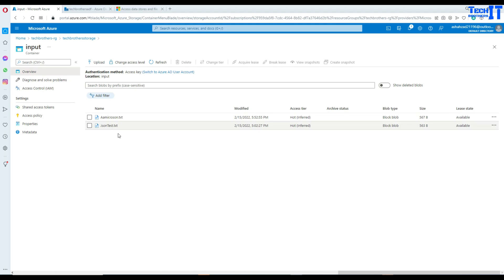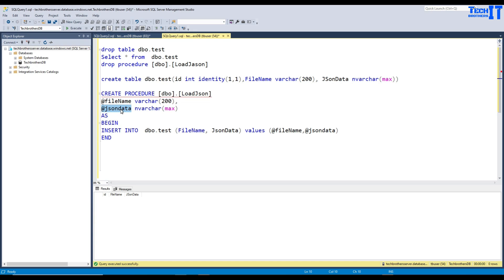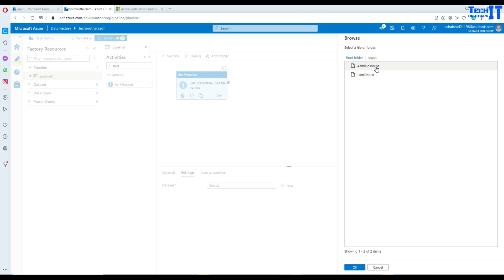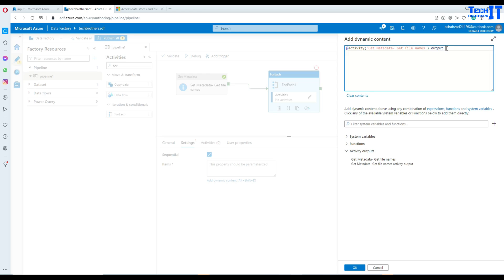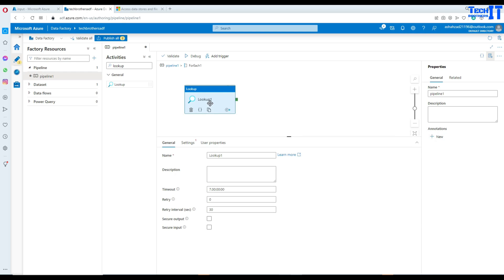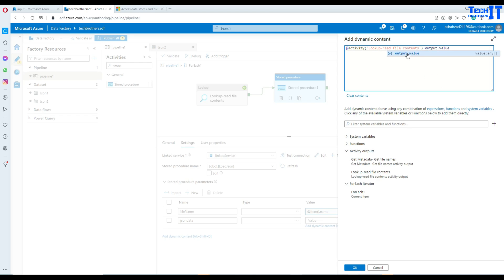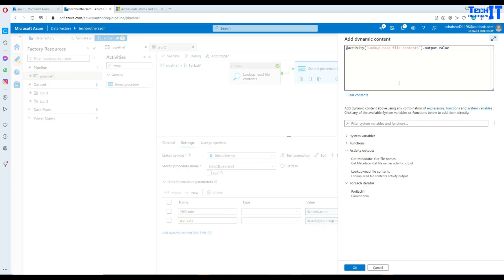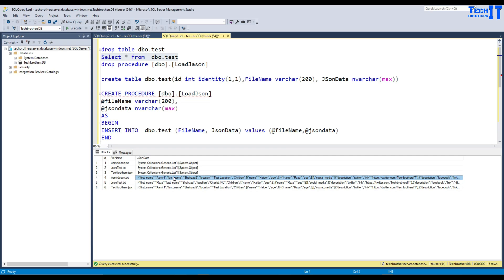How to Load JSON File From Blob Storage to a Row in SQL Table by Using Azure Data Factory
Script:
How to Load JSON file from Blob Storage to a row in SQL Table by using Azure Data Factory Copy Activity
drop table dbo.test
Select * from  dbo.test
drop procedure [dbo].[LoadJason]

create table dbo.test(id int identity(1,1),FileName varchar(200), JSonData nvarchar(max))

CREATE PROCEDURE [dbo].[LoadJson]
@fileName varchar(200),
@jsondata nvarchar(max)
AS
BEGIN
INSERT INTO  dbo.test (FileName, JsonData) values (@fileName,@jsondata)
END